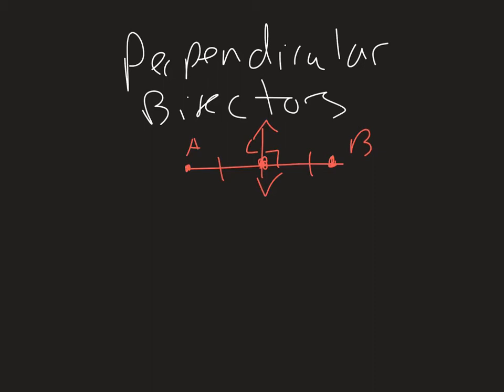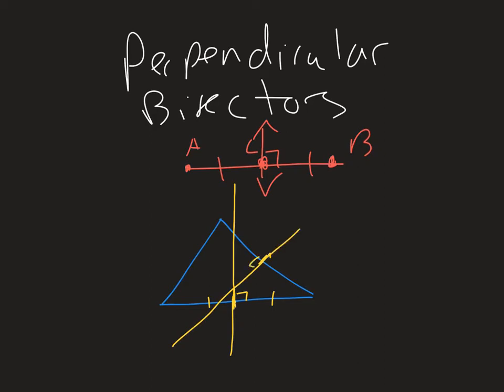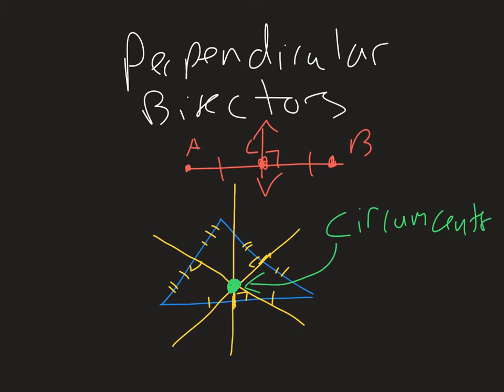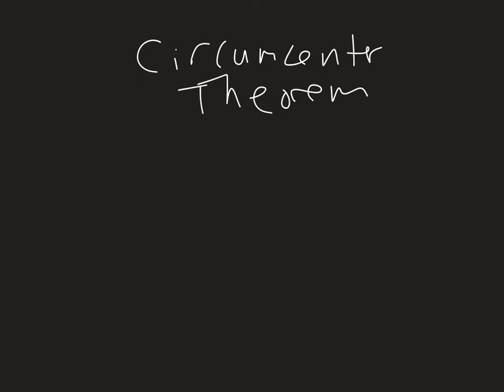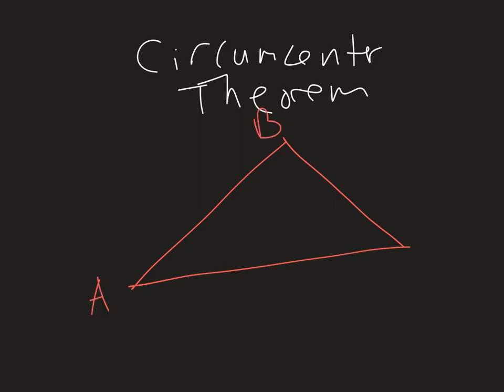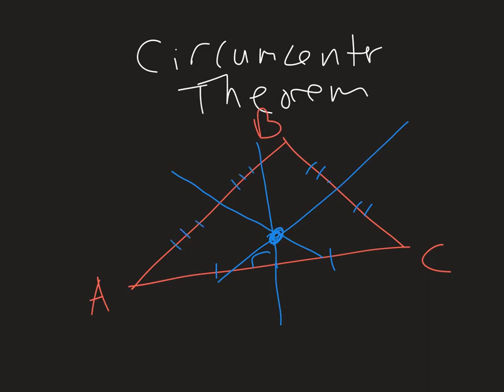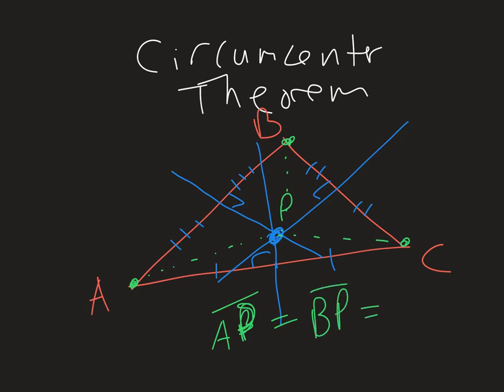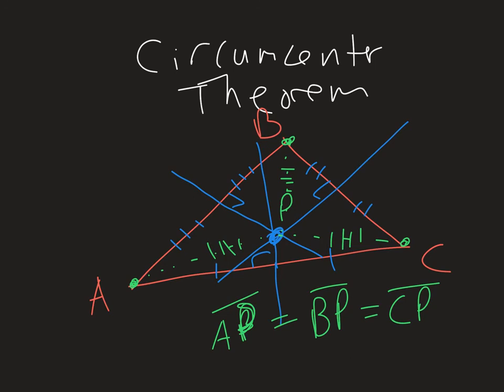Circumcenters of triangles